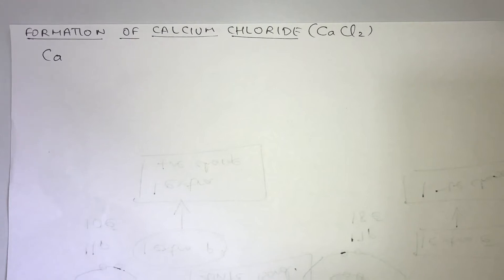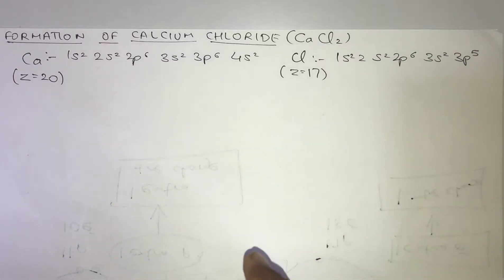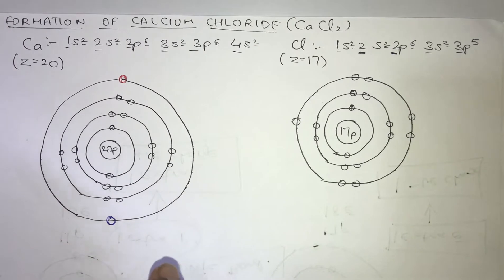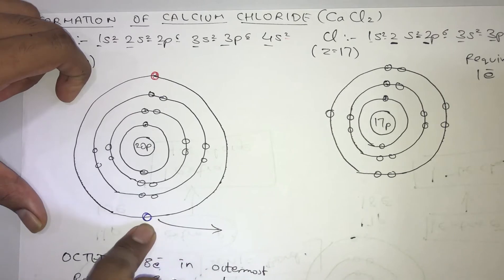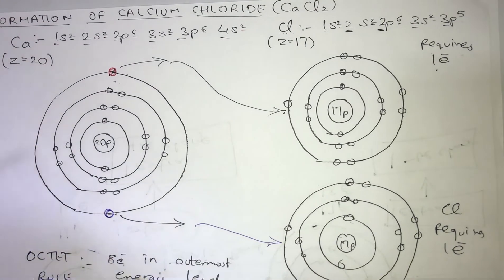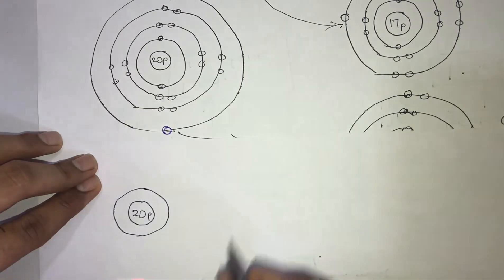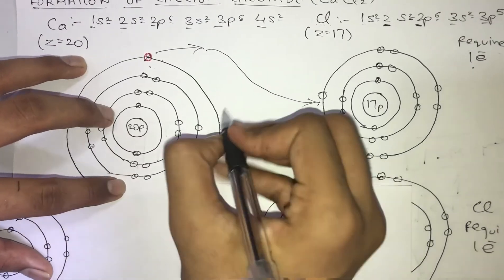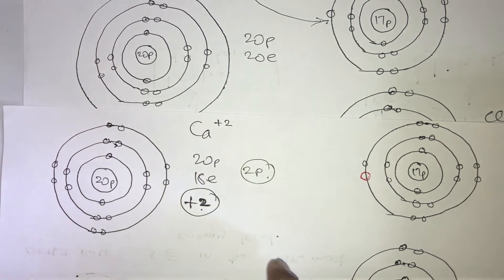Formation of calcium chloride CaCl2 , ionic bond or electrovalent bond , Class 11 , Chemistry .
Chapter name - Nature of chemical bond
Topic - Ionic bond or electrovalent bond
 Formation of calcium chloride ( CaCl2 )

Formation of calcium chloride

Formation of CaCl2

Ionic bond or electrovalent bond

formation of calcium chloride class 11 chemistry

ionic bond

electrovalent bond

ionic bond example

SAHIL S. VICHARE

Sahil Vichare

chemistry

class 11

ionic bond in calcium chloride

ionic bonding in calcium chloride